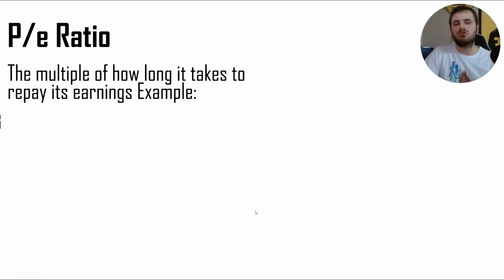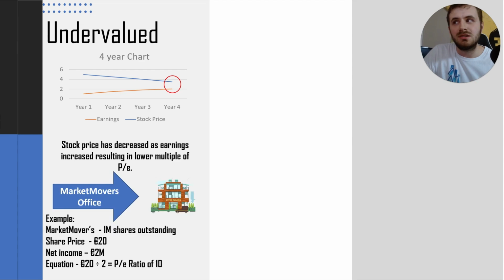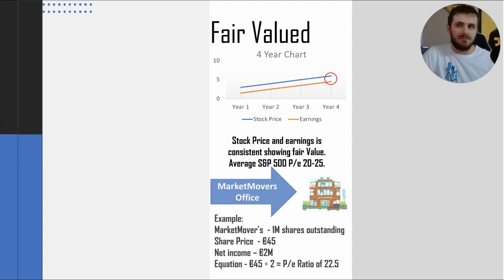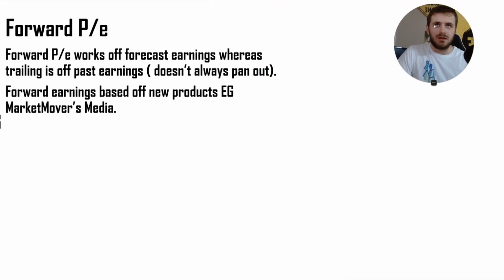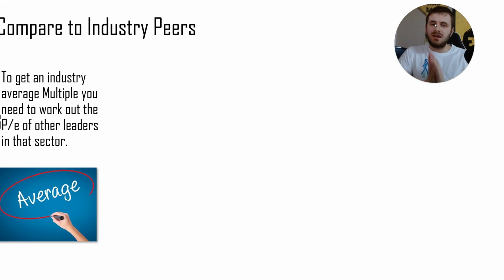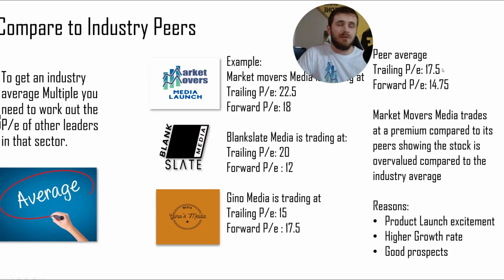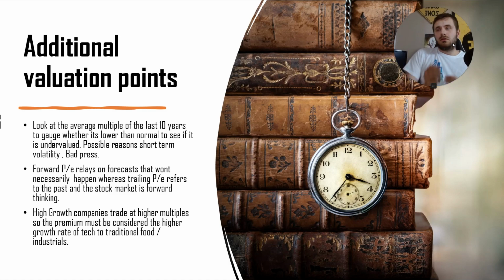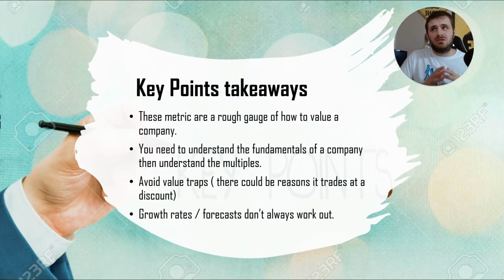Understanding P/e.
Introduction to valuing a stock in multiples and what to consider!
This is an educational video and has some real value to individual stock pickers!

00:00 intro
01:13 P/e Ratio
01:54 valuation
04:15 Forward P/e
05:14 Compare to industry peers
06:30 Addtional Valuation Points
07:55 Key Takeaways
09:17 outro

Music credits to @cullaceol on Instagram

We are not a professional financial advisors and our statements are not to be taken as instructions or directions. In no event will we be liable for any losses or damages arising from the use of content from any of my platforms, including, but not limited to, YouTube, TikTok, and Instagram. we reserve the right to change my opinions and entertainment content at any time. Please be sure to do your own due diligence!